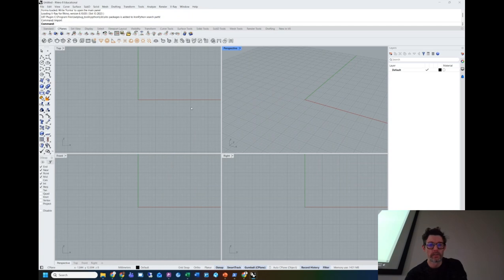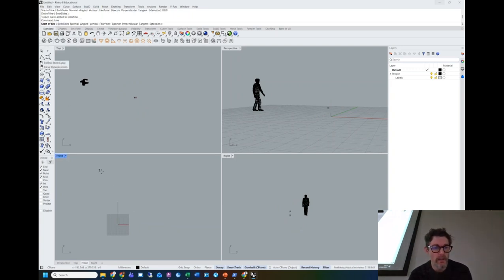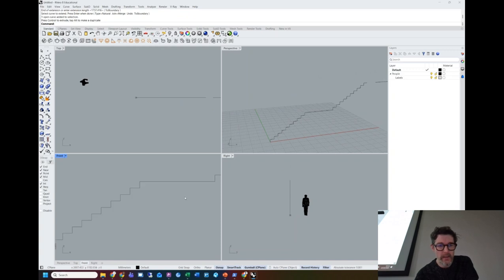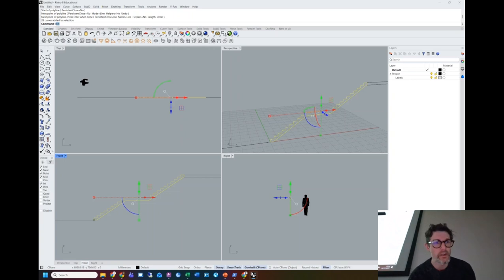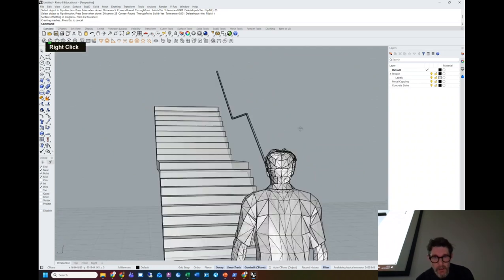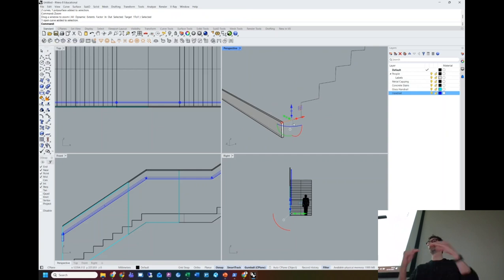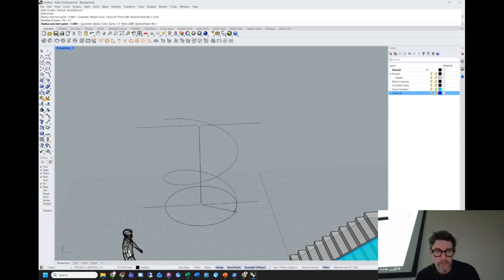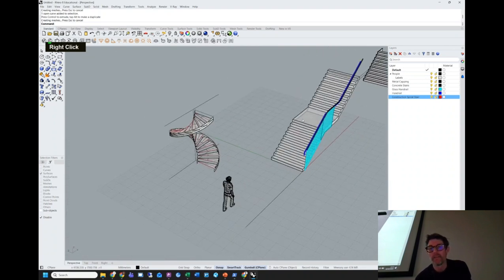DC Wed Nov 12 2025 09 21 14